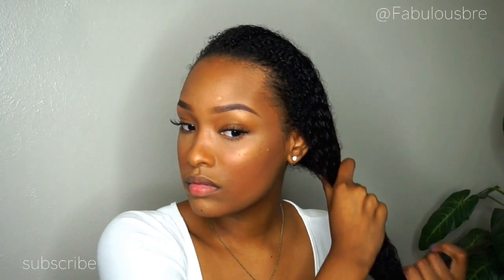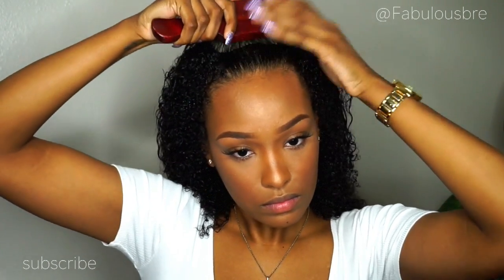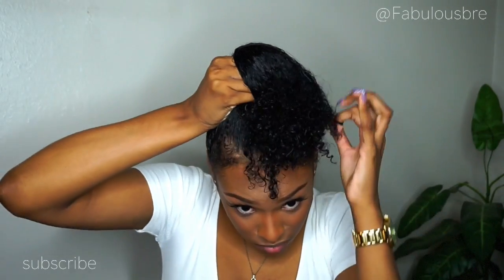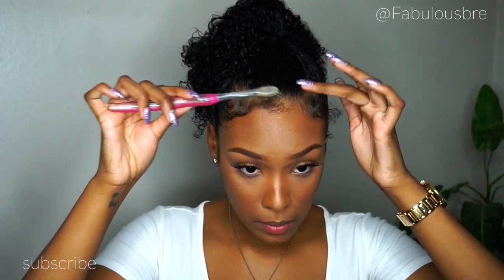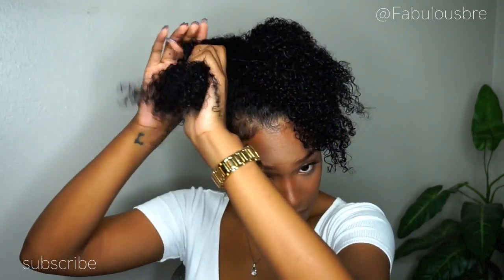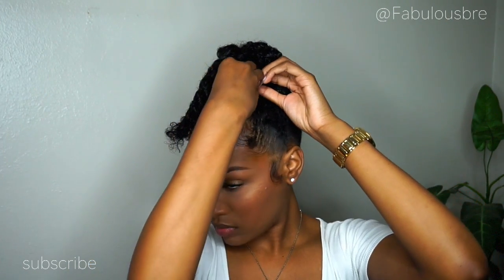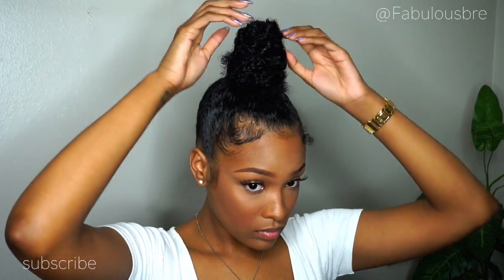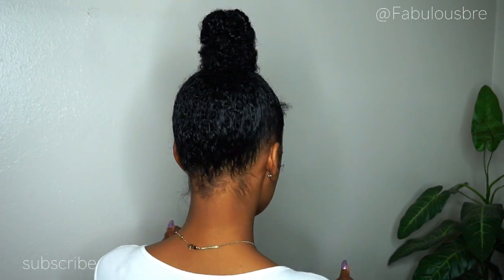Curly Bun and Baby Hair | Summer natural Hairstyle | FabulousBre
Hey FabFamily! welcome back! Here's a video showing you guys how i style my summer time bun and baby hair look.

slick bun tutorial

laying your edges 101

Products Used!!

Blueberry Bliss leave in conditioner
Blueberry Bliss curl control jelly
Blueberry Bliss curl control paste
soft brush
old toothbrush for edges

filming equipment:
sony a5000

Questions asked:

5'10

pretty much black lol